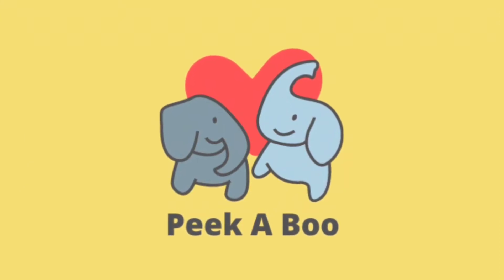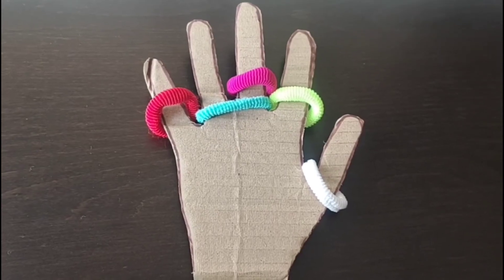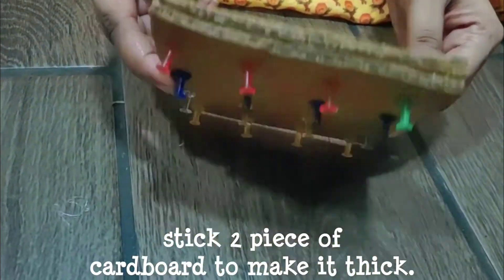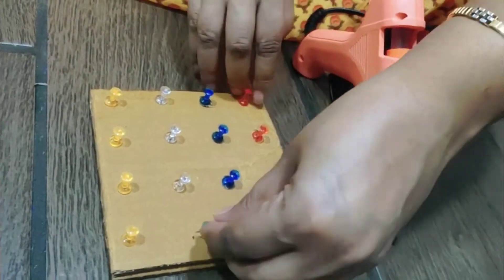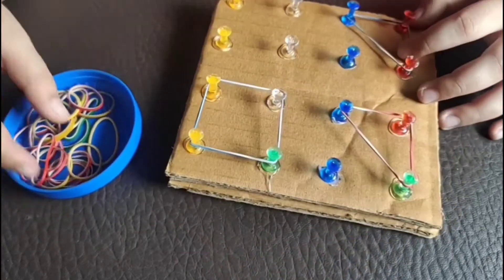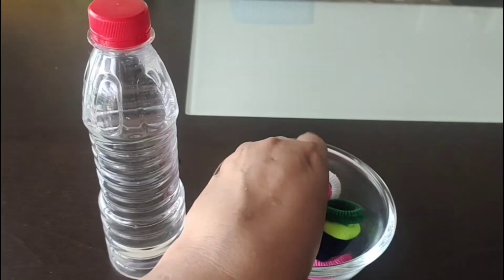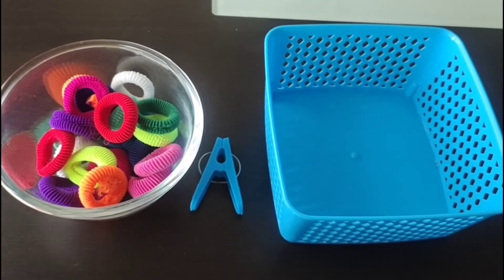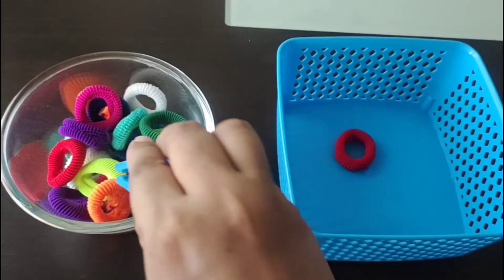Elastic band games | Fine motor skills activities for kids | DIY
In this video we bring to you some finger gym activities and fun to play games to develop your child’s fine motor skills and hand & eye co-ordination.

Teach your kids while playing with them.

⚠️The following video might feature acitivities that need to be performed under adult supervision- please use judgement, care and precaution if you plan to replicate.